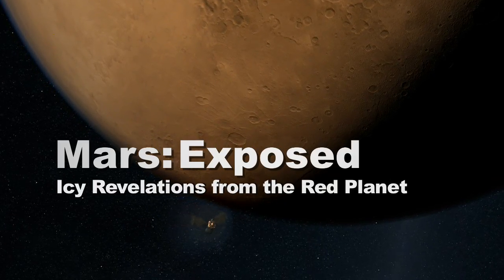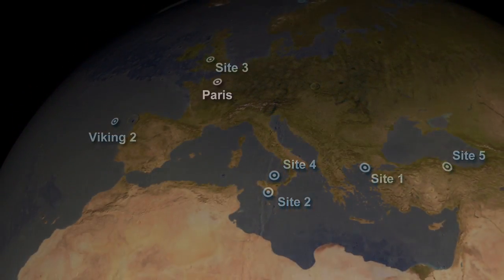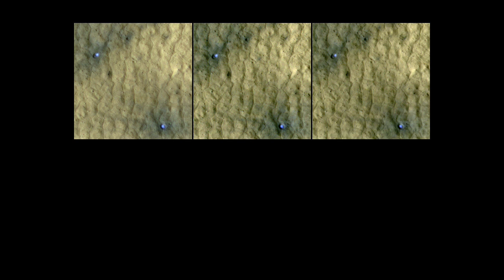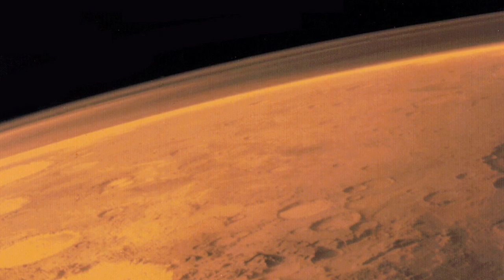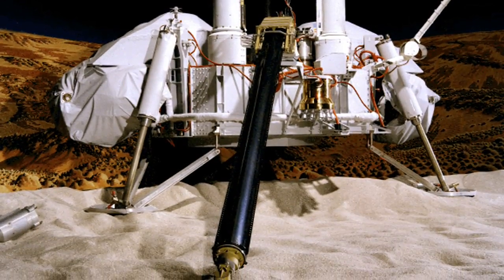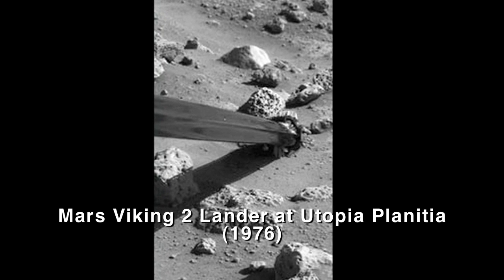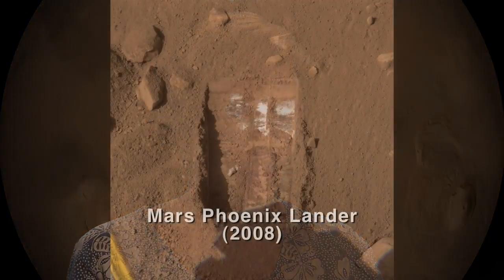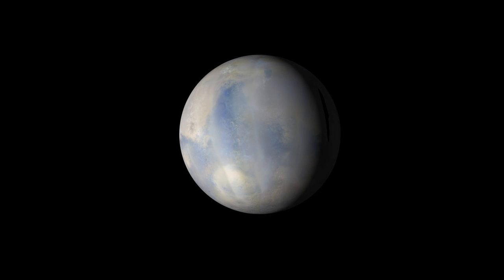Mars: Exposed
How meteorites uncovered a Martian secret.